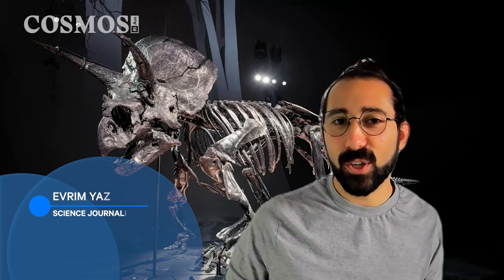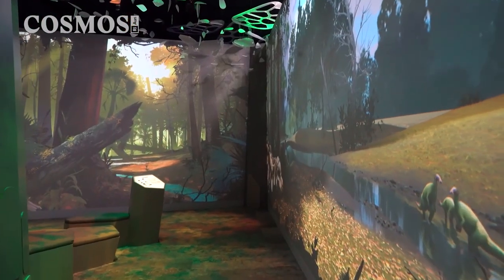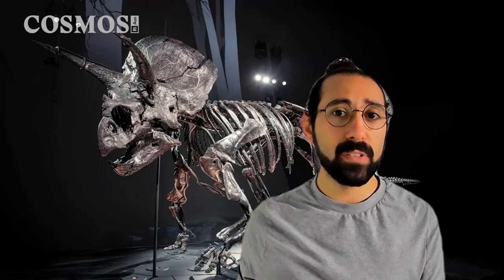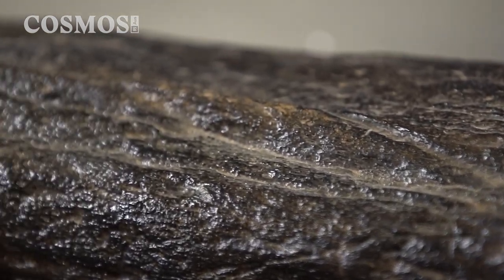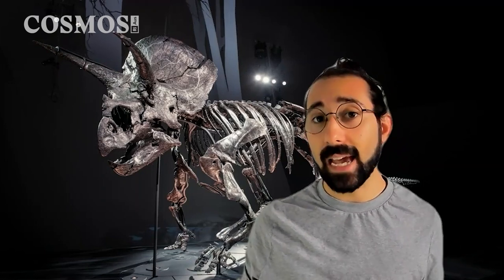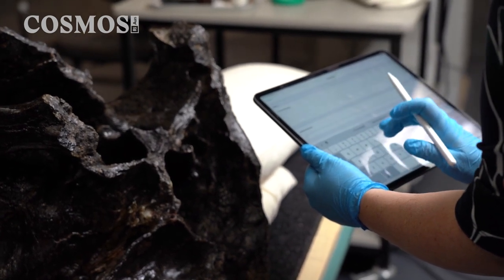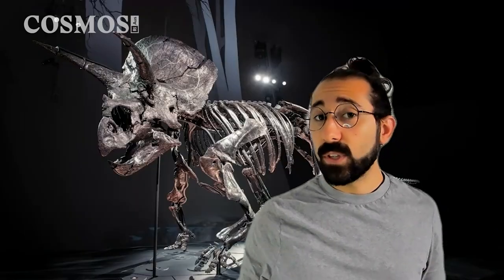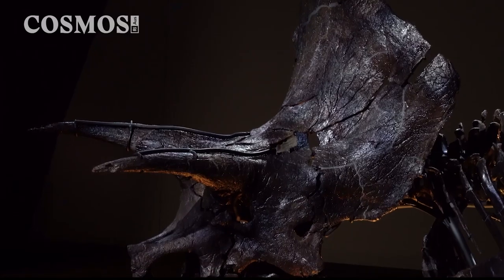Rebuilding triceratops | Cosmos Briefing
How do museum curators know how best to display dinosaur bones with Hazel Richards, curatorial research assistant at Melbourne Museum.